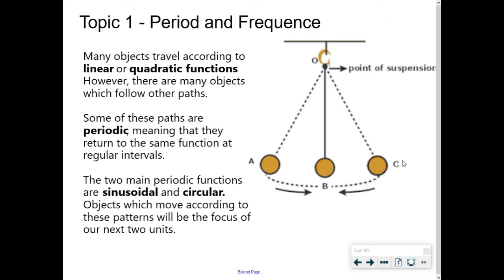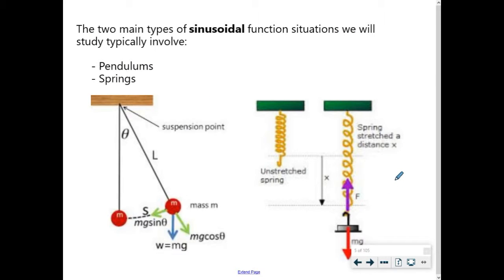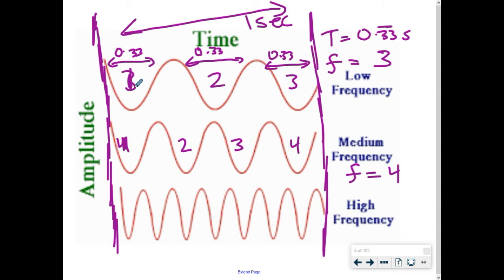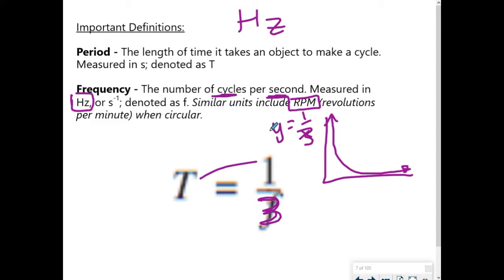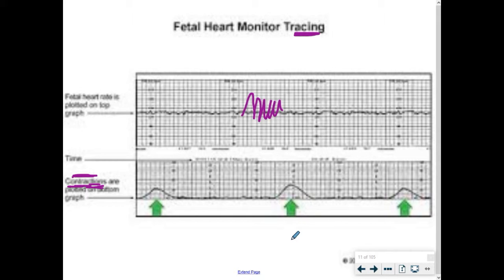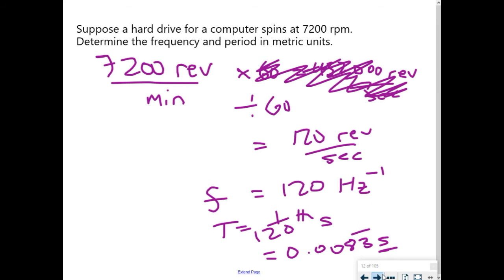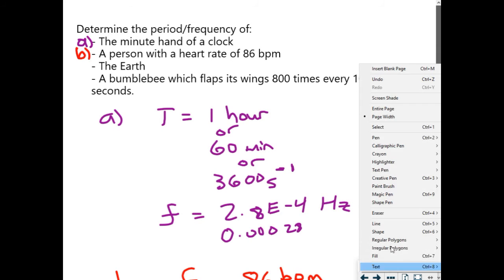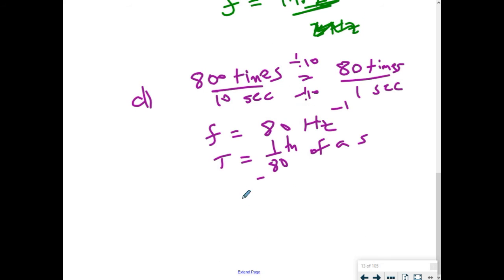1. Period and Frequency